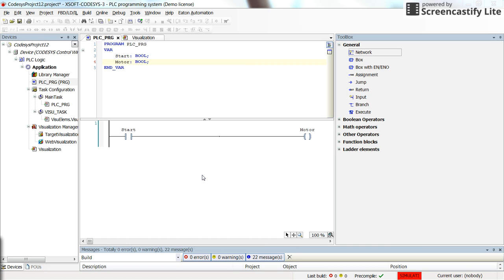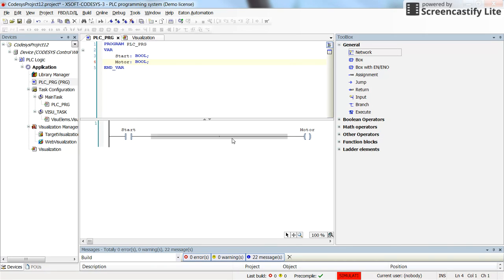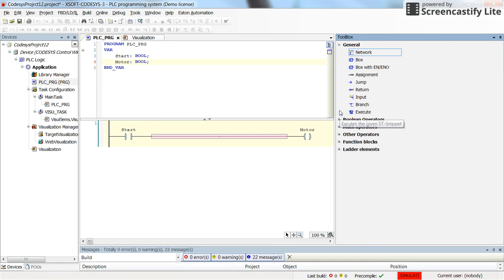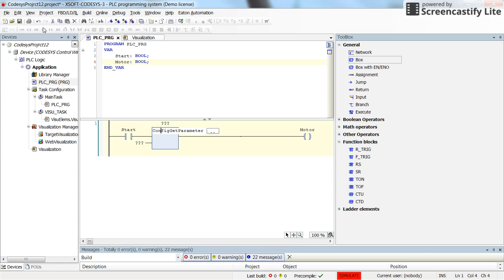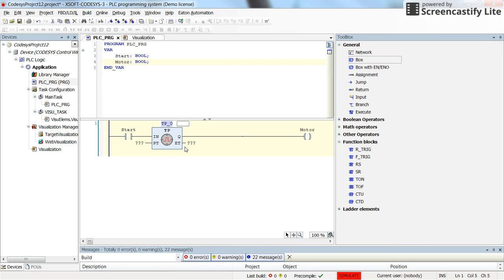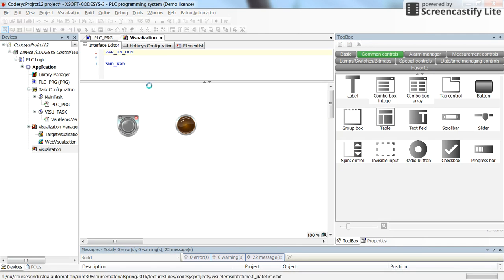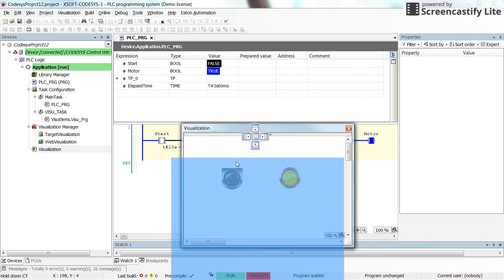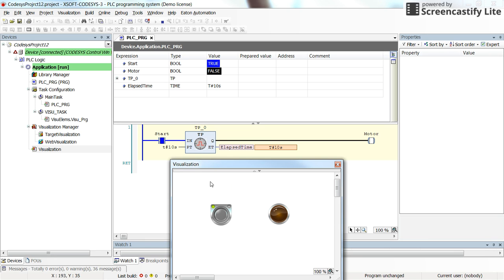CODESYS: Using TP (pulse timer) function block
In this video, you will see how to use a TP (pulse timer) function block in CODESYS.